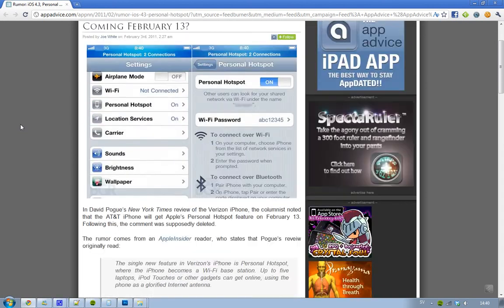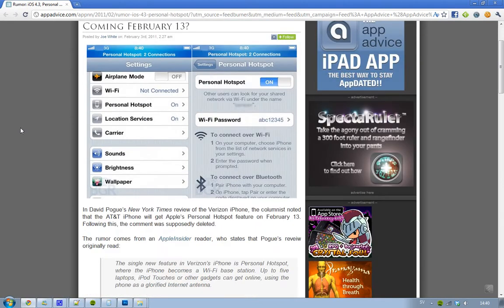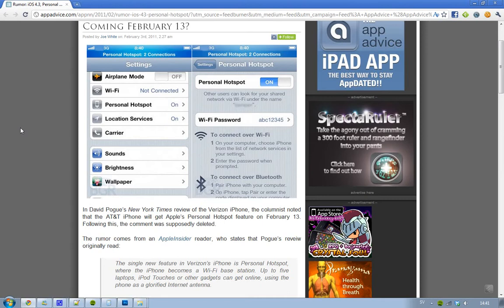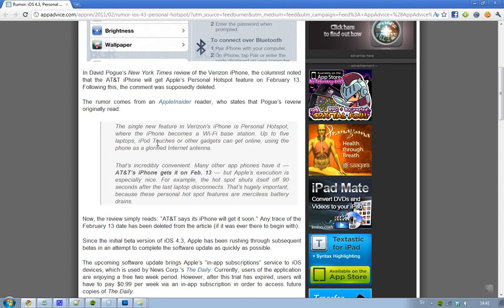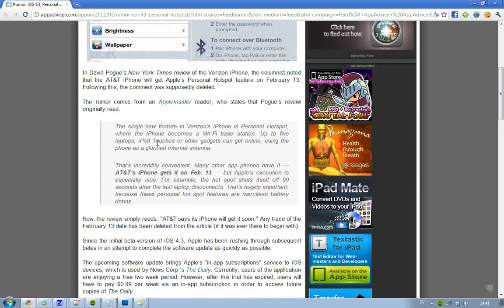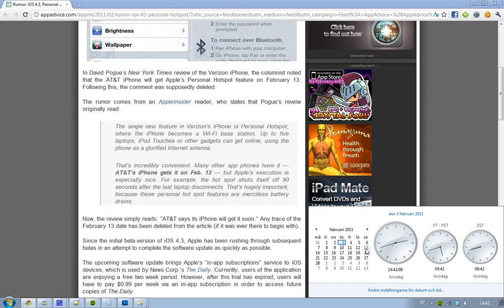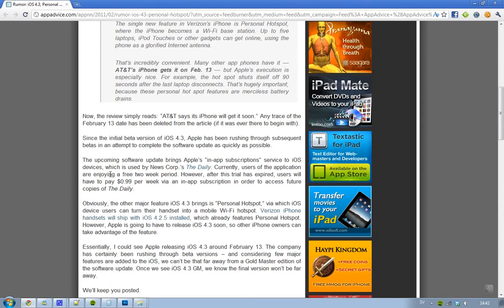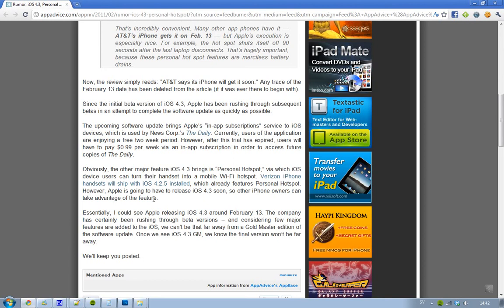iOS 4.3 - Coming February 13?! In-App Subscriptions & Personal Hotspot Feature Closing In!